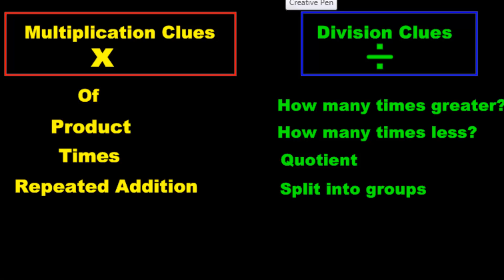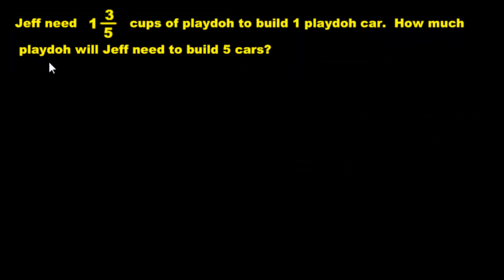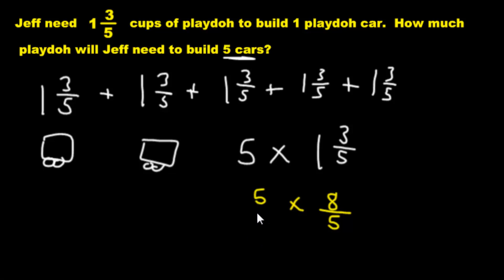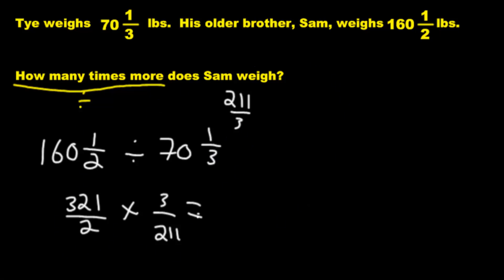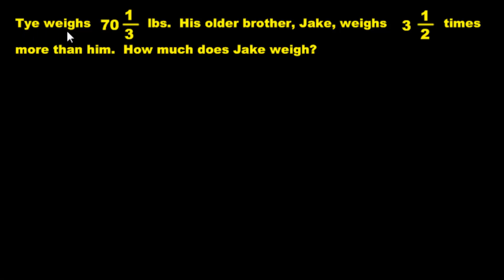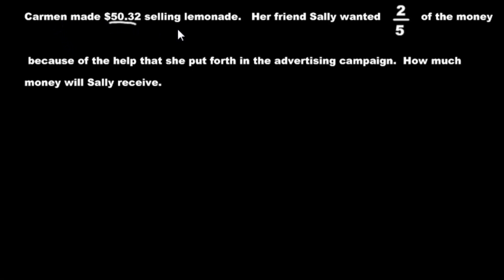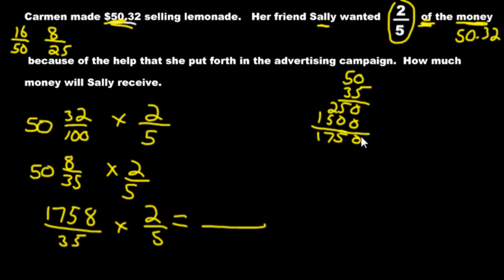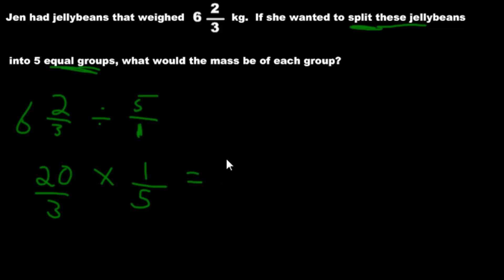Word Problems: Multiplying and Dividing Fractions